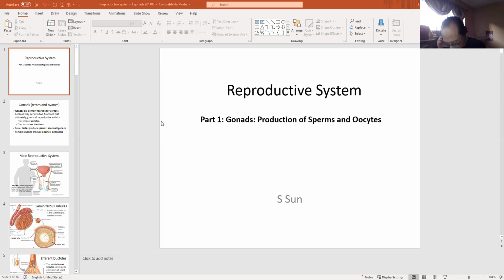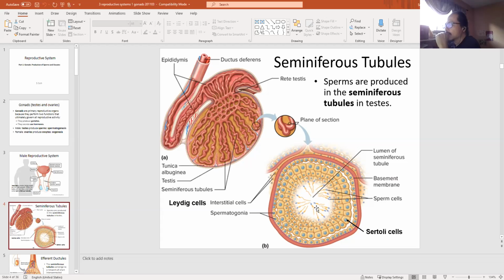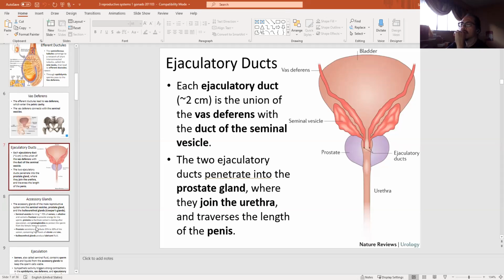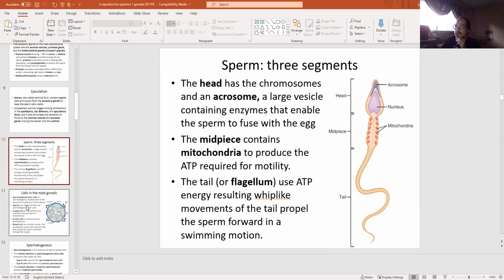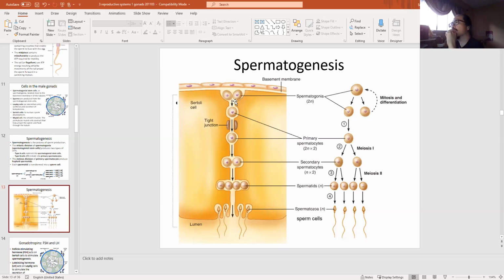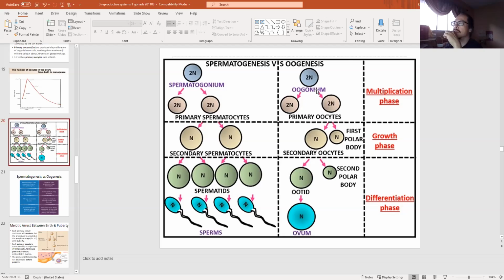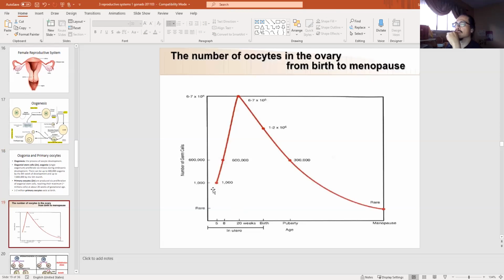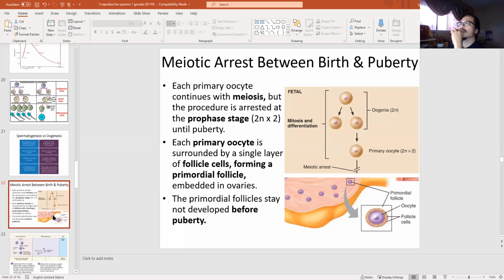Reproductive 1 gonads 2-1